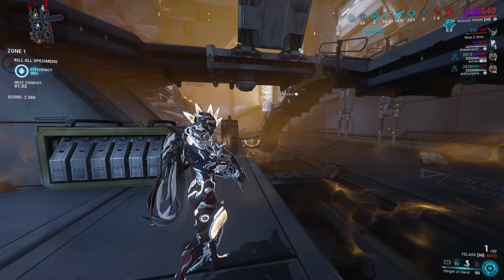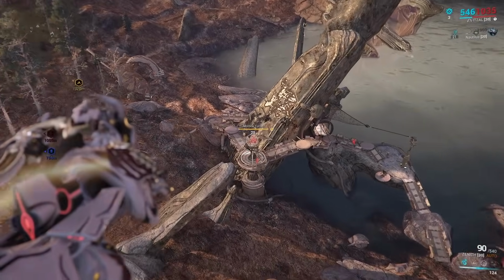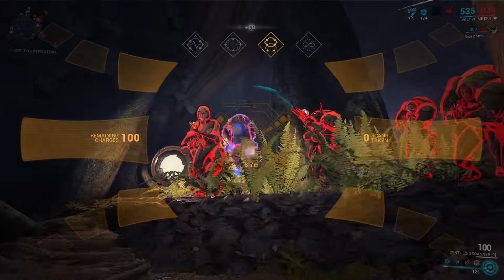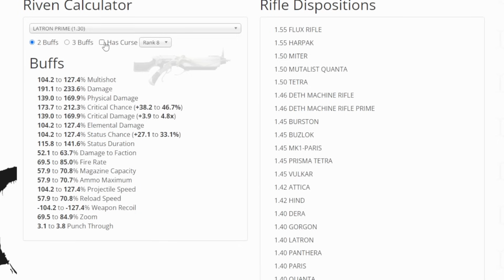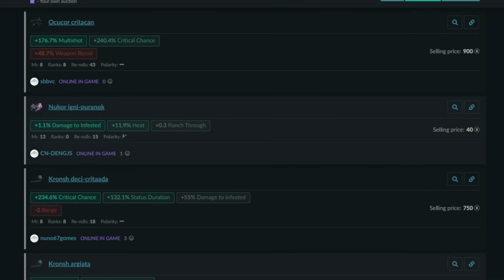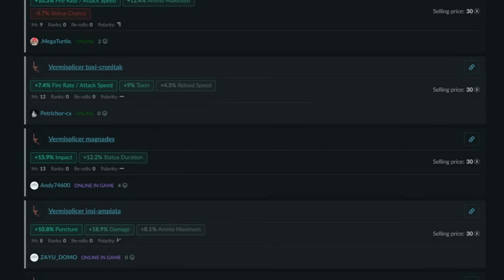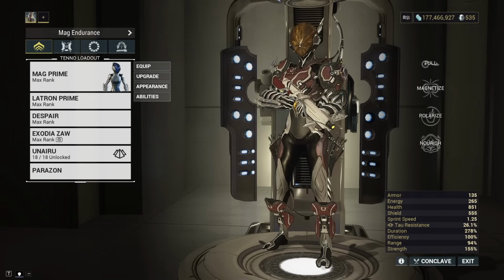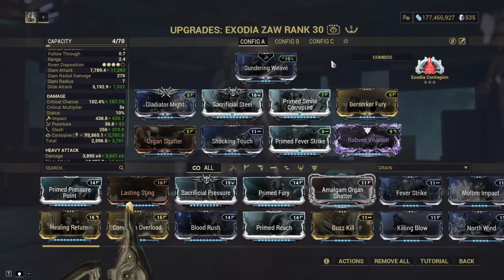ULTIMATE Riven Mod Guide!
If you would like to join our clan, send an application to Efficient Tenno or drop a friend request to EfficiencyIsKey with a note saying you would like to join.

0:00 - Introduction
0:29 - What are Riven Mods?
1:10 - Riven Mod Challenge List
1:30 - Riven Challenge 1
1:54 - Riven Challenge 2
2:05 - Riven Challenge 3
2:14 - Riven Challenge 4 & 5
2:39 - Riven Challenge 6
2:54 - Riven Challenge 7
3:04 - Riven Challenge 8
3:27 - Riven Challenge 9
3:53 - Riven Challenge 10
4:11 - Riven Challenge 11
4:34 - Riven Challenge 12
4:47 - Riven Challenge 13
4:56 - Riven Challenge 14
5:13 - Riven Challenge 15
5:33 - Riven Challenge 16
5:55 - Riven Challenge 17
6:13 - Riven Challenge 18
6:28 - Riven Challenge 19
6:43 - Riven Challenge 20
6:58 - Riven Challenge 21
7:10 - Riven Challenge 22
7:27 - Riven Challenge 23
7:47 - Riven Challenge 24
8:17 - Riven Mod Stats
10:22 - Re-rolling Riven Mods
11:35 - Riven Mod Values
13:14 - Making Platinum from Rivens
14:45 - Trying to Make Platinum From Re-rolling
18:50 - Have much of difference to Riven Mods Make?
22:39 - Outro

Buenos Dias by Matt Large: The Universe in Your Eyes by baegel